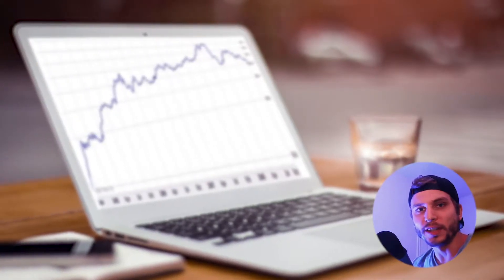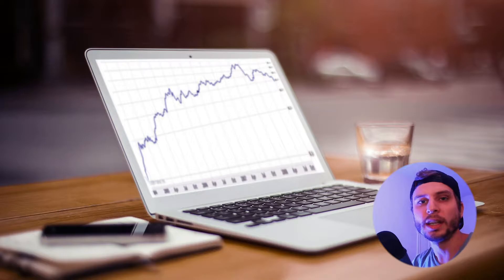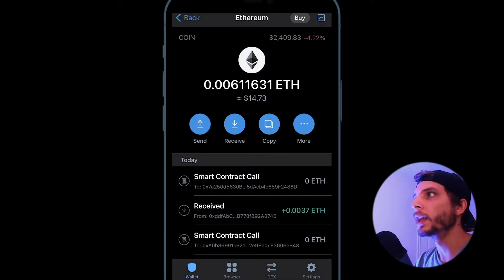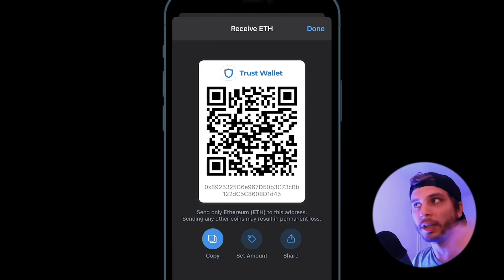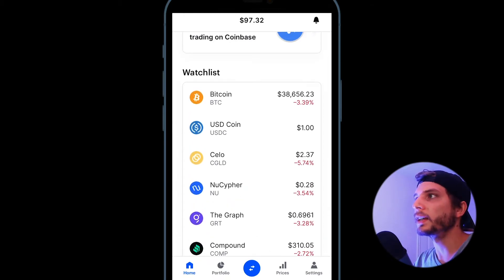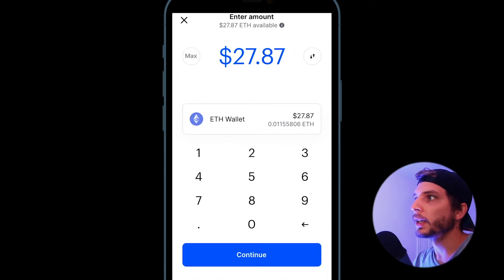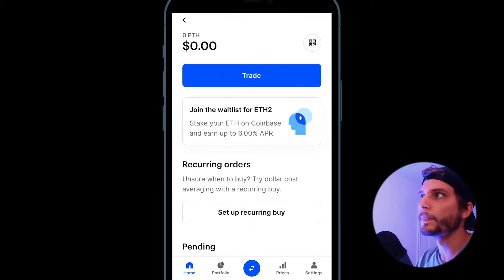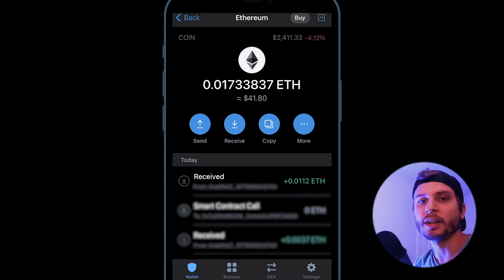How to send Crypto from Coinbase to Trust Wallet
In this video learn how to quickly send and transfer crypto currency (such as Ethereum or Bitcoin) from Coinbase, to an external wallet, like a Trust Wallet.